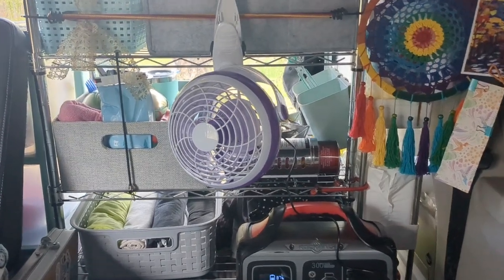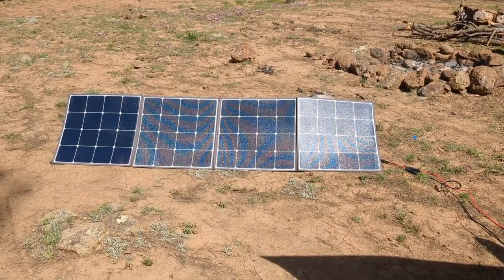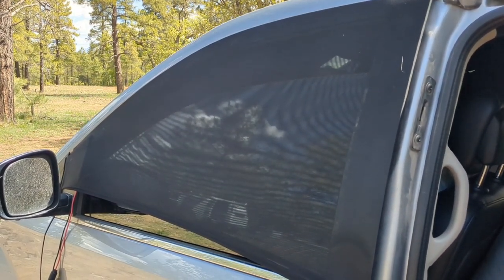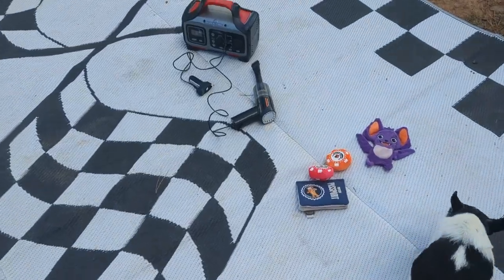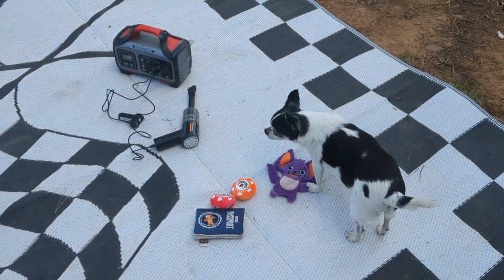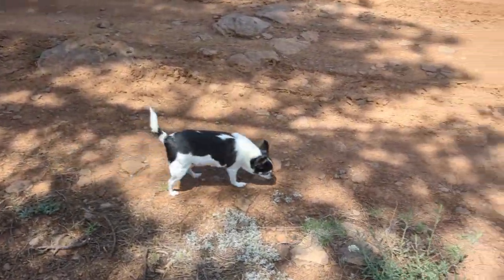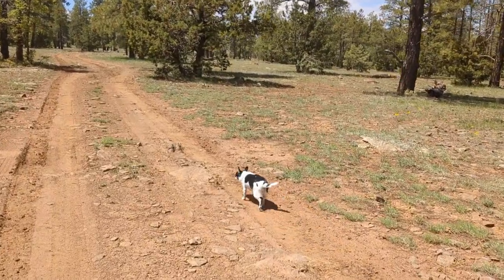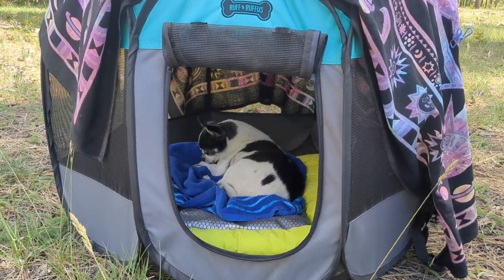VAN LIFE With a Dog is the BEST! | Minivan Camper Life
I love dog mom van life. It's fun, rewarding, and fulfilling!

Electronics and Power:
Yargo 100W Solar Panel

Food, Water and Cooking:
Portable Fridge F4C4TMP
Collapsible Sink With Drain
Electric Water Dispenser
Collapsible Tea Kettle
Camping Utensils Kit

Pet Items:
Earth Rated Dog Wipes

Hygiene:
Portable Shower
Collapsible Bucket

Furniture:
3 Tier Slim Shelf
Foldable Lap Table